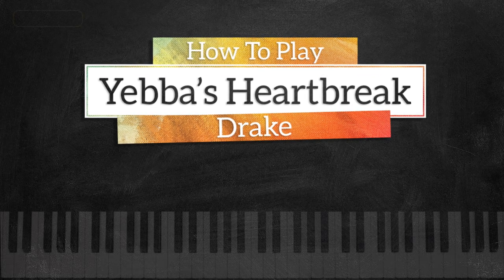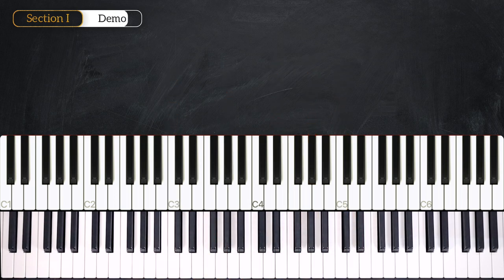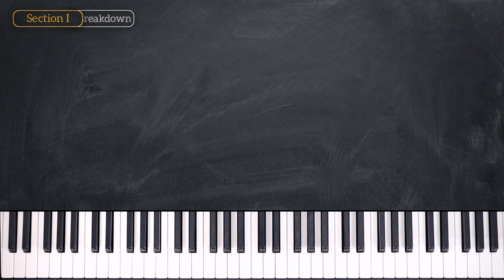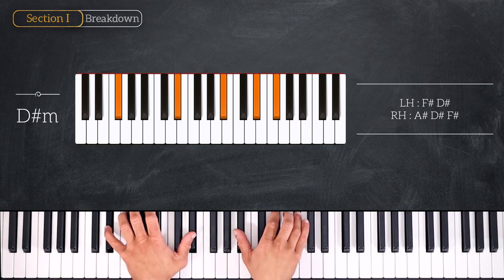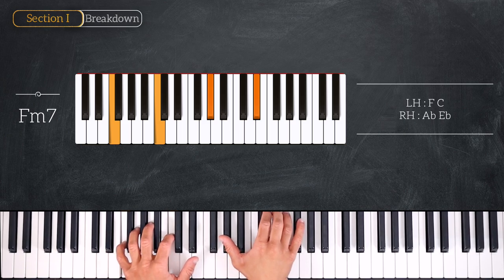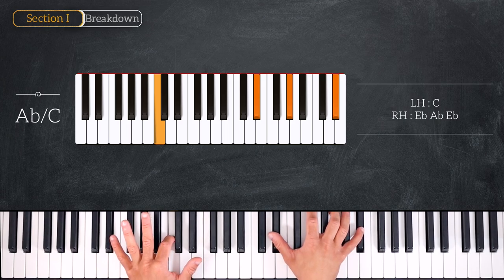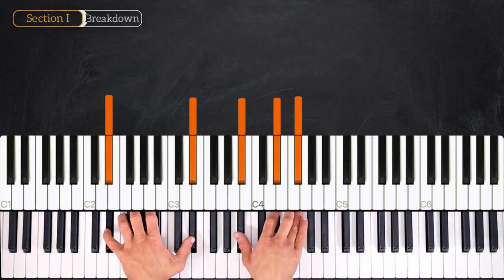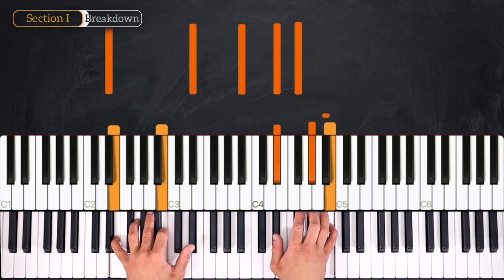Yebba's Heartbreak (Drake) - PIANO TUTORIAL (Part 1)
Learn how to play Yebba's Heartbreak by Drake in this week's piano tutorial.

00:00 Welcome
00:10 Demo
00:54 Chords
02:45 Section 1
12:07 Recap

_____ INFO _____